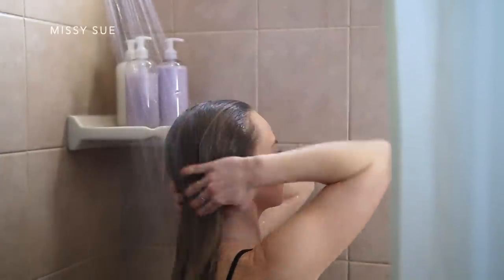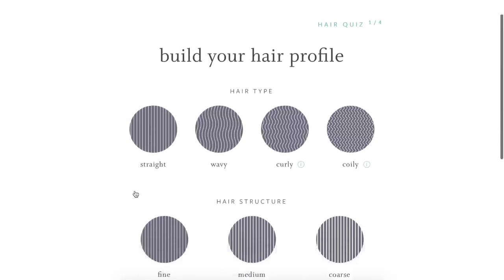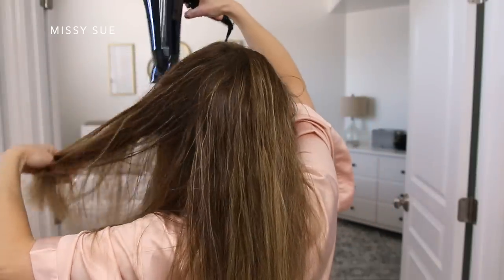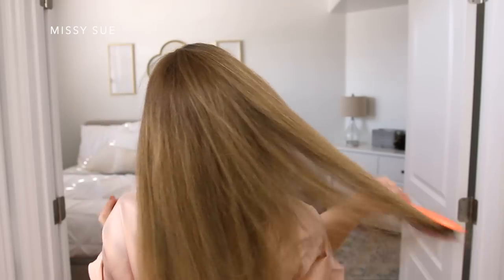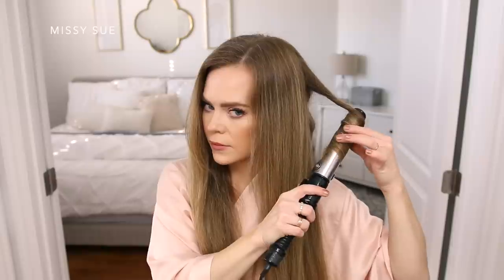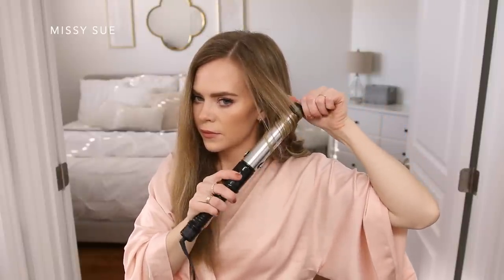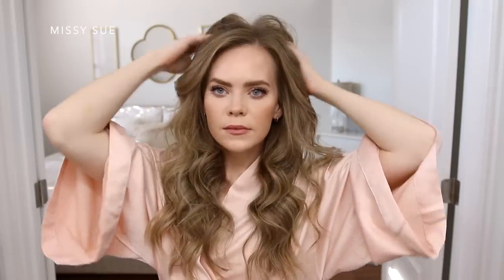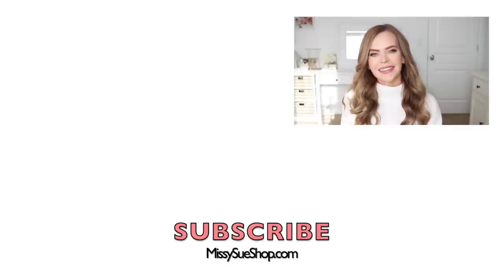EASY MERMAID 🧜🏻‍♀️ WAVES | Missy Sue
1 1/2" Curling Iron
1" + 1 1/4" Curling